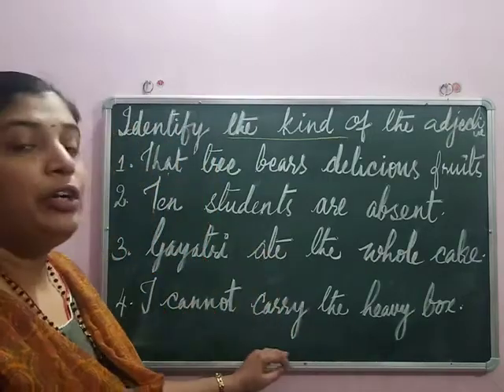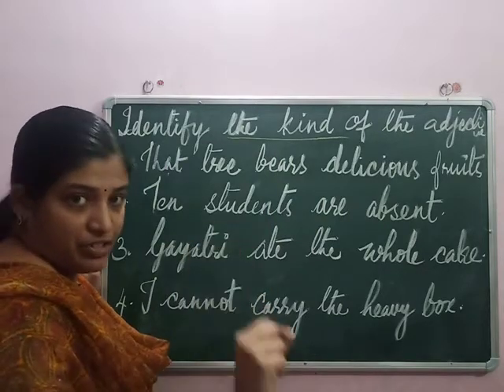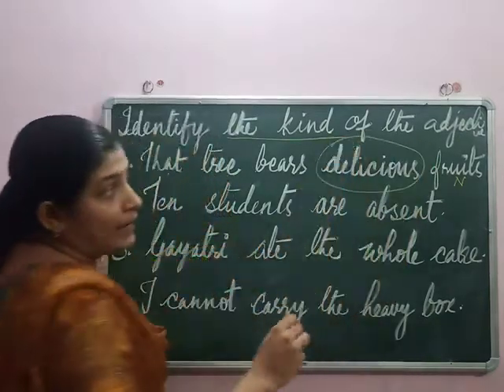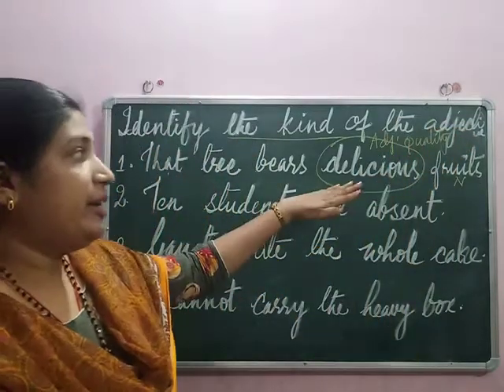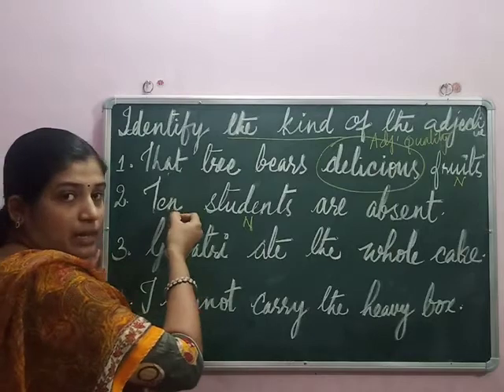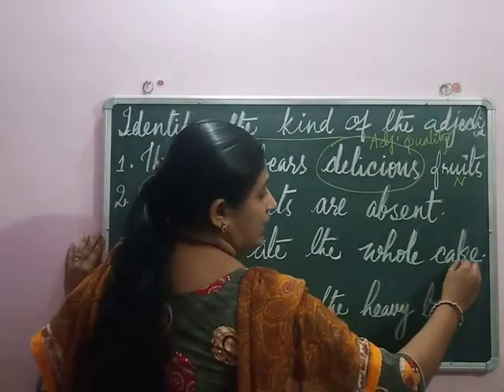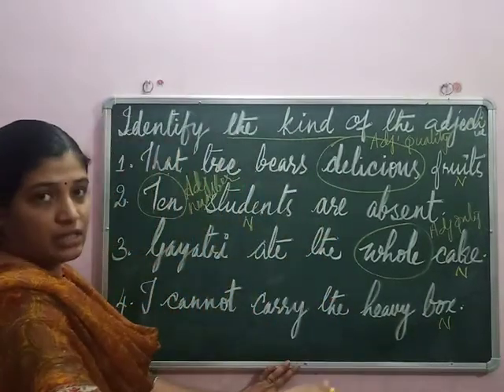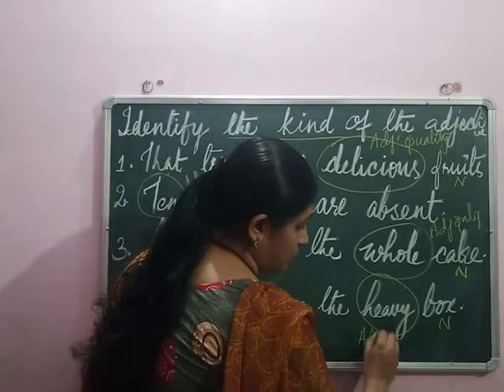Exercises on adjective part -1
How to identify Adjective of quality ,adjective of quantity ,adjective of number .